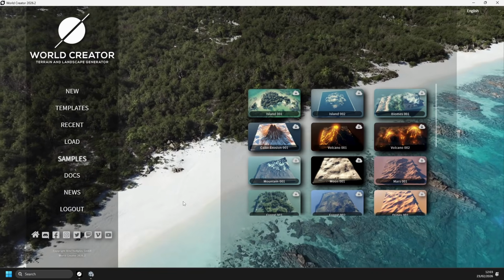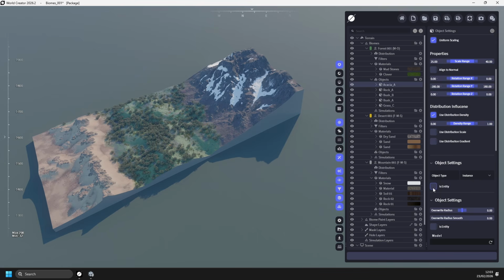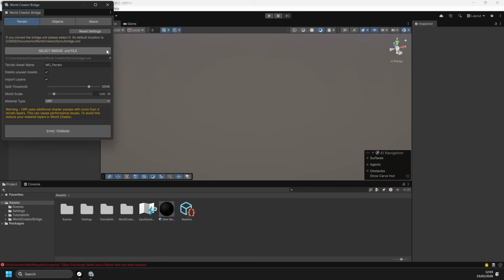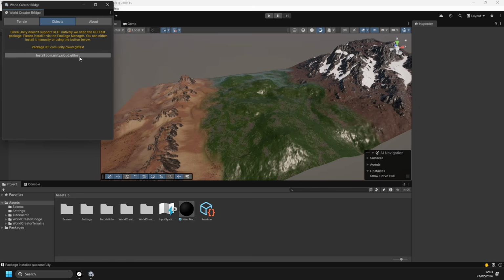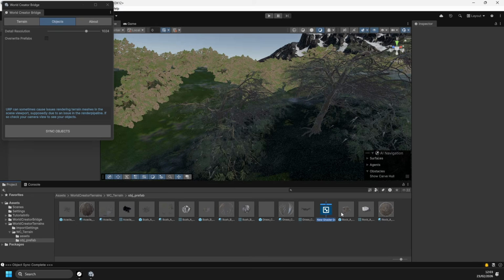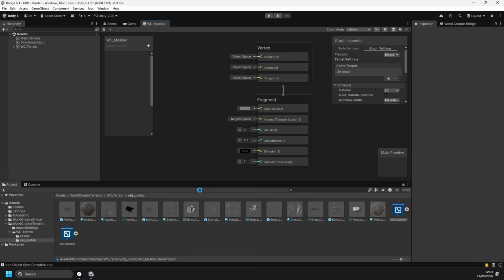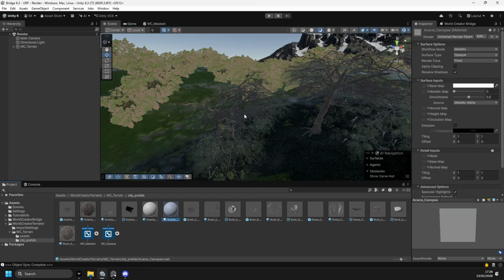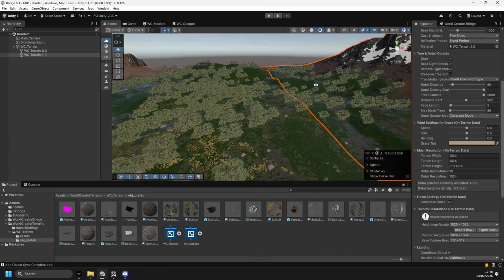World Creator to Unity Engine - Using the Unity Bridge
In this tutorial, we will show you how to sync a terrain out of World Creator and take it to Unity Engine using the World Creator Unity bridge, which can be downloaded in the customer portal on the World Creator website.